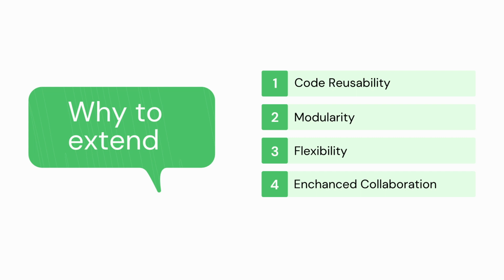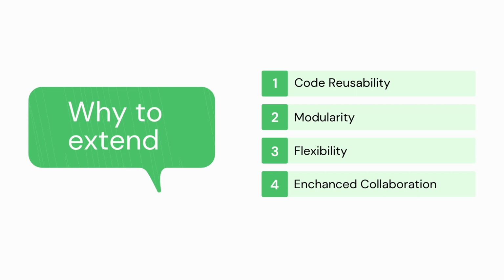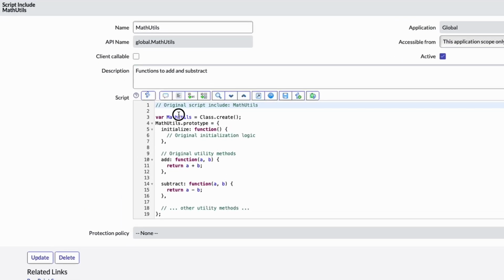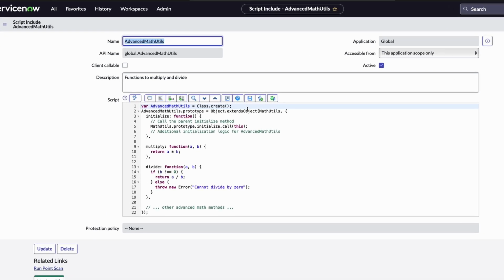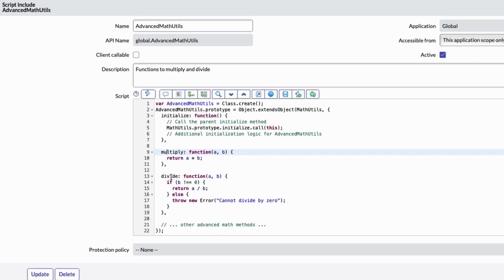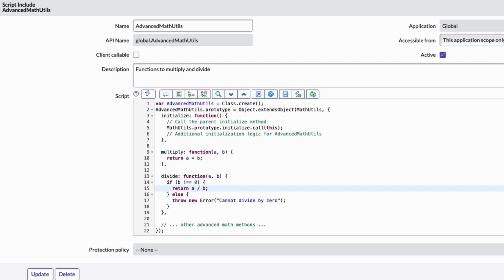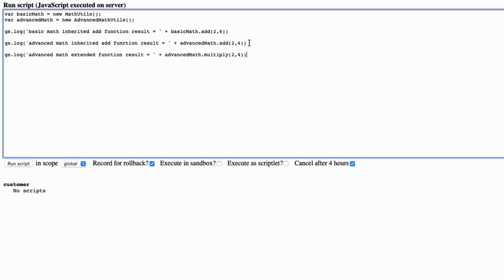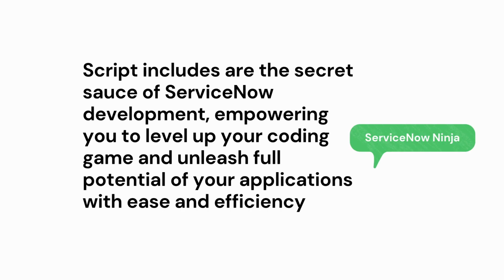Extending Script Includes in ServiceNow: Boost Your Customization Power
In this comprehensive video, we dive deep into the world of script includes and show you how to unlock the true power of customization in your ServiceNow applications.

Script includes are a crucial component in ServiceNow development, providing reusable code and utility methods. But why stop at just the basics? By extending script includes, you can take your applications to new heights, adding specialized functionalities and tailoring them to your specific needs.

Join us as we guide you step-by-step through practical examples, showcasing the benefits and capabilities of extending script includes. We'll walk you through the process of creating instances, inheriting methods, and adding your own custom functions. You'll witness firsthand how script includes become your secret weapon for building efficient, flexible, and powerful solutions.

Through engaging explanations and real-life code snippets, we demonstrate the process of extending script includes, highlighting key concepts and best practices. You'll learn how to leverage inherited functions while seamlessly integrating your own custom methods, opening up a world of possibilities for your ServiceNow projects.

Whether you're a seasoned ServiceNow developer or just getting started, this tutorial is designed to provide you with the knowledge and tools you need to maximize the potential of script includes. It's time to unleash your creativity, boost your productivity, and take your ServiceNow development skills to the next level.

Don't miss out on this opportunity to become a master of script includes in ServiceNow. Watch now and transform the way you build custom solutions with the power of extending script includes!

Intro: (0:00)
Why to extend: (0:19)
Live example: (1:50)
Outro: (4:49)

Let's empower ourselves with the knowledge of extending script includes and revolutionize the way we build ServiceNow applications!